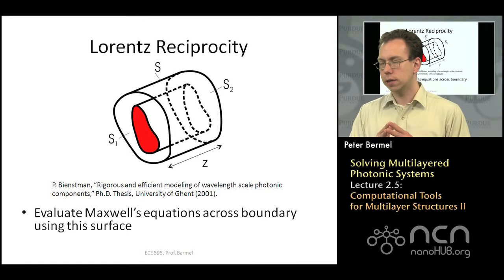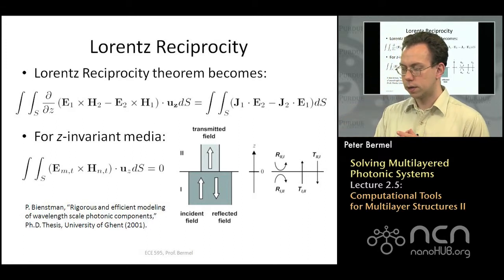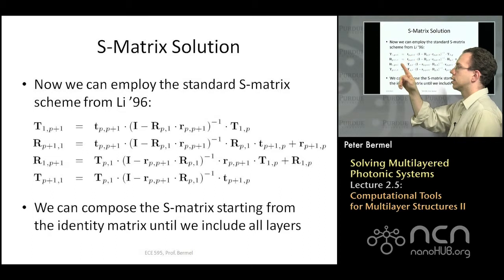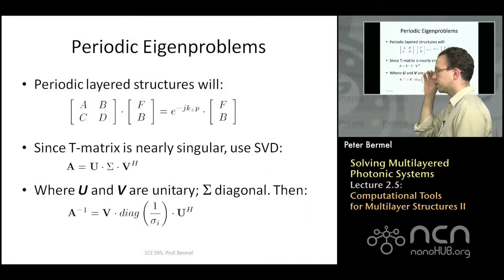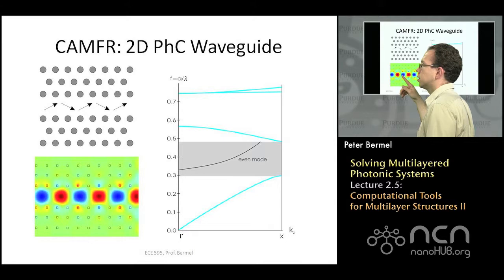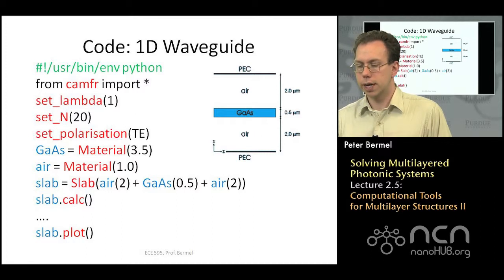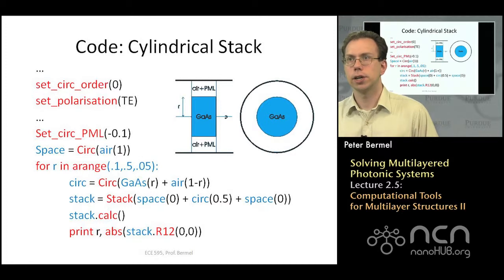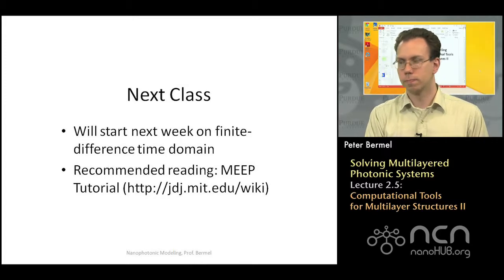nanoHUB-U Nanophotonic Modeling L2.5: Multilayered Photonic Systems: Computational Tools II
Table of Contents:
00:09 Lecture 2.5: Computational Tools for Multilayer Structures II
00:26 Lorentz Reciprocity
01:46 Lorentz Reciprocity
02:51 Lorentz Reciprocity
05:03 Boundary Conditions
07:00 S-Matrix Solution
09:43 Periodic Eigenproblems
11:55 CAMFR: 2D Photonic Crystals
14:45 CAMFR: 2D PhC Waveguide
15:59 CAMFR Architecture
17:17 Code: 1D Waveguide
18:22 Results: 1D Waveguide
19:01 Code: 2D Waveguide
20:02 Results: 2D Waveguide
20:41 Code: Cylindrical Stack
21:19 Results: Cylindrical Stack
21:48 Code: Photonic Crystal Splitter
21:59 Results: Photonic Crystal Splitter
22:33 Code: Vertical Cavity Surface Emitting Lasers (VCSELs)
23:00 Results: VCSEL
23:39 Results: VCSEL
23:48 Next Class

Nanophotonic Modeling is a five week course that explores the next generation of optical and opto-electronic systems. Systems at the wavelength scale (nanophotonics) or smaller (plasmonics, metamaterials) stand ready to provide new capabilities for the next generation of optical and opto-electronic components, including new types of optical waveguides, lasers, detectors, and solar cells. This course presents advanced methods for simulating such nanophotonic and plasmonic optical systems, including photonic bandstructure solvers, transfer matrix analysis, rigorous coupled wave analysis, finite-difference time domain, and finite-element methods.